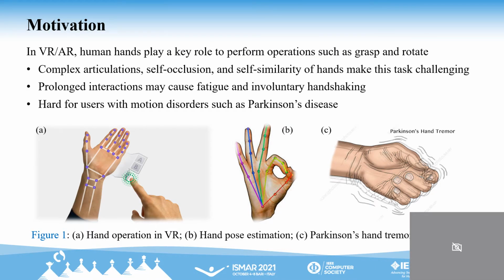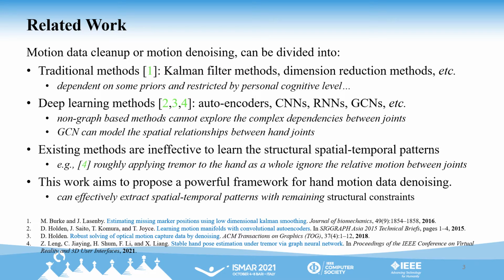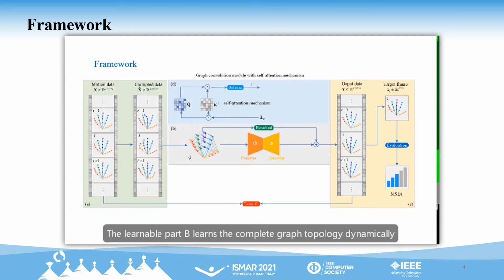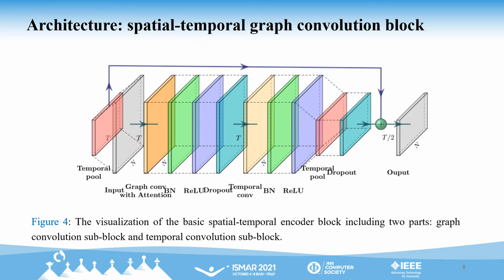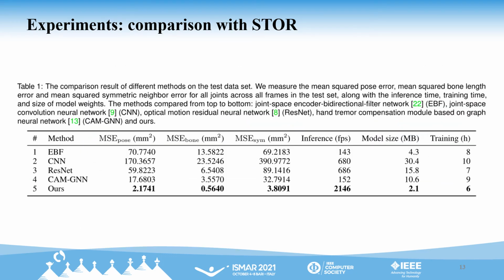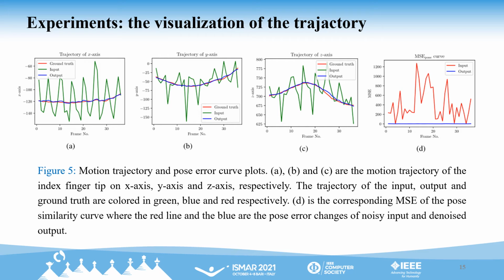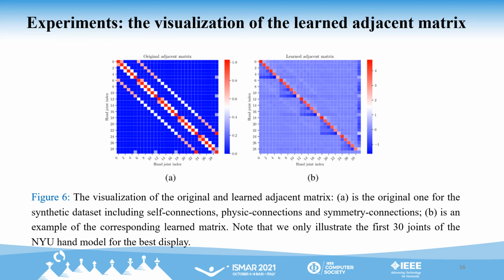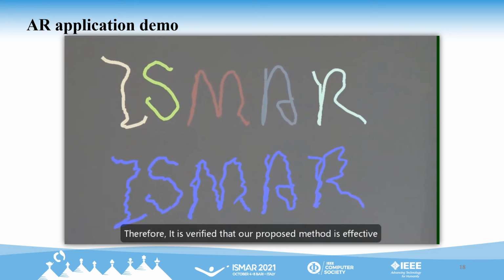[ISMAR 2021] STGAE: Spatial-Temporal Graph Auto-Encoder for Hand Motion Denoising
ISMAR 2021 oral conference paper